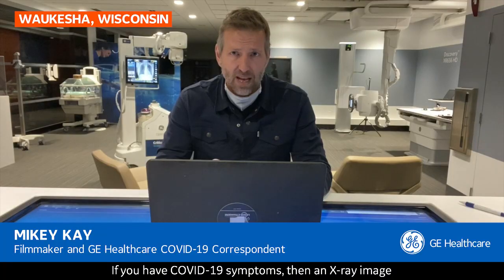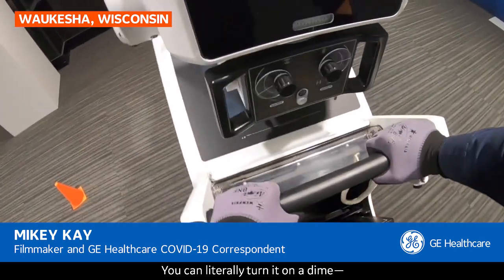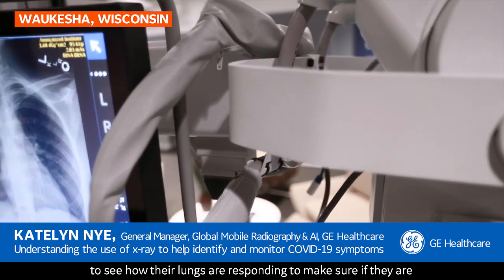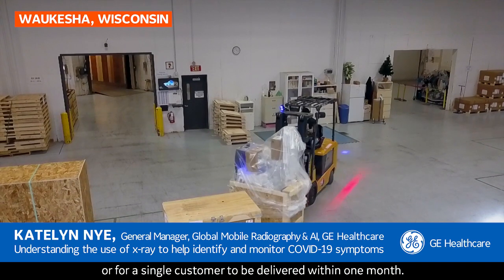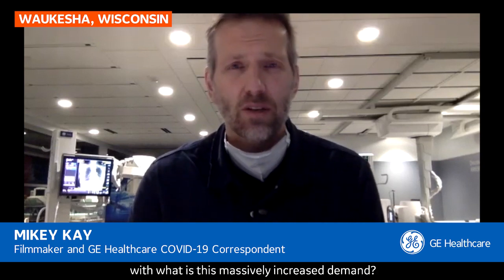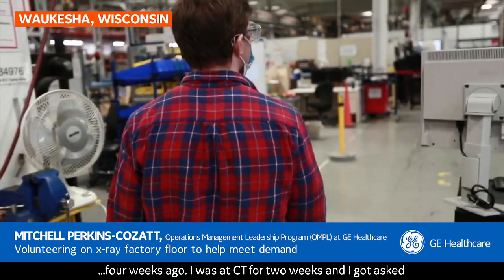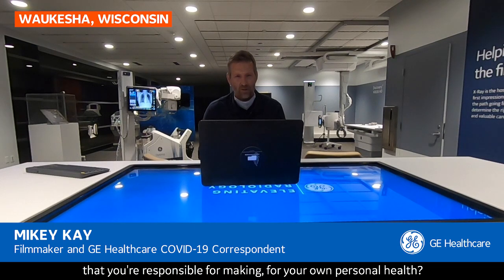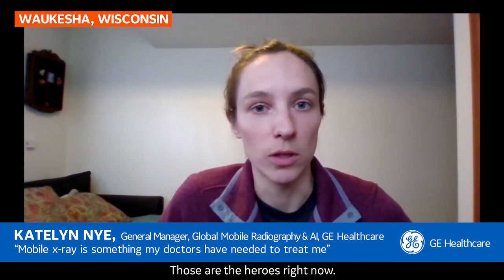Behind the Technology – Ep. 1: X-Ray at the Bedside: A Common “First Stop”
Katelyn Nye leads GE Healthcare’s mobile x-ray business. As a patient, she’s also been imaged with the very technology she now spends her days working on and getting into the hands of clinicians in Waukesha, Wisconsin. Hear what she told Mikey Kay about COVID-19.